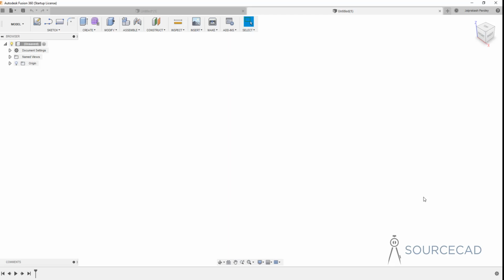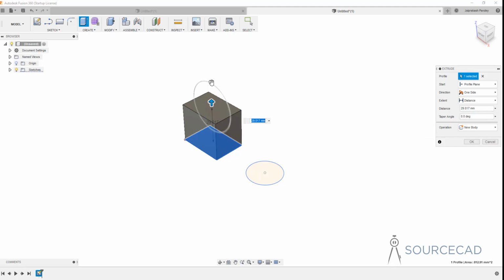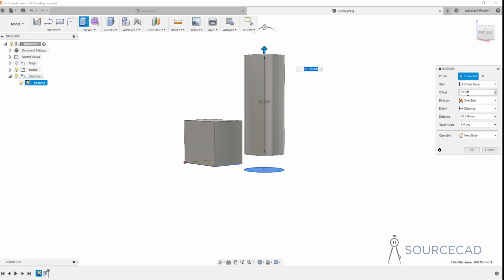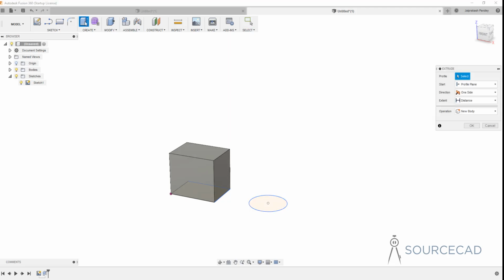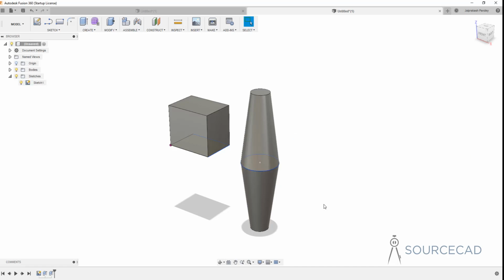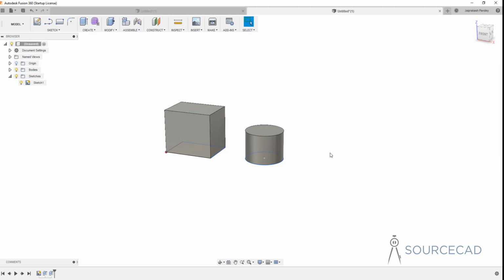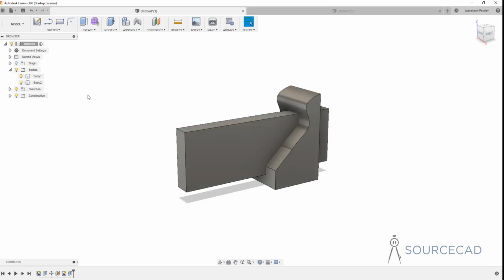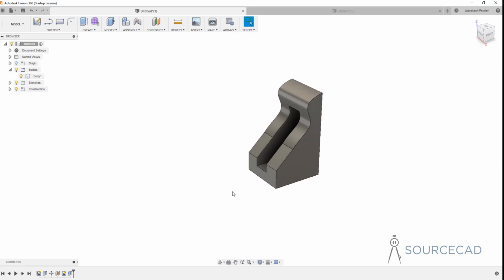Using extrude tool